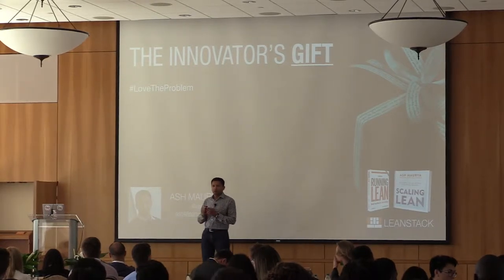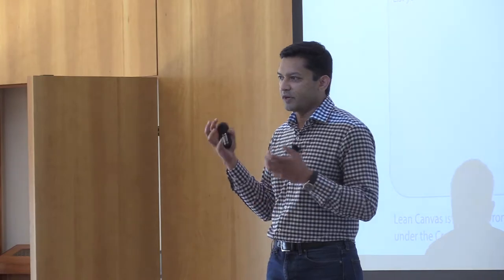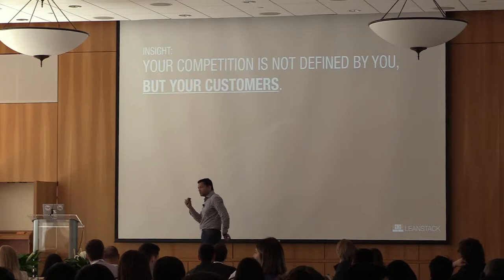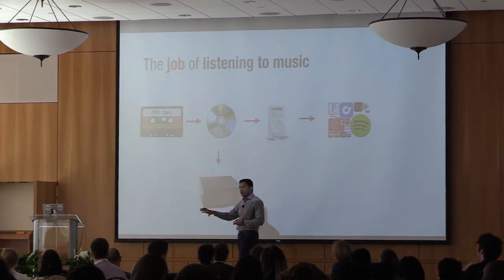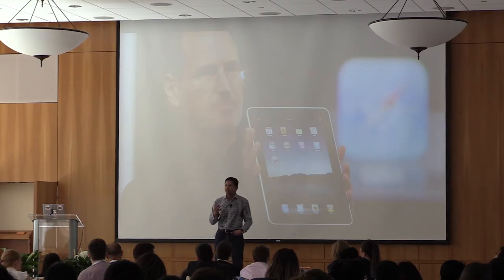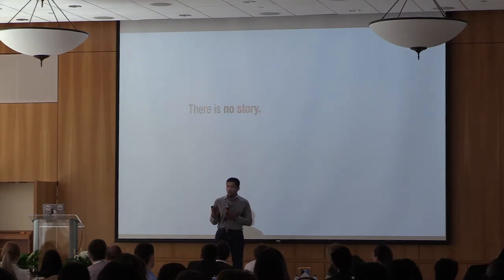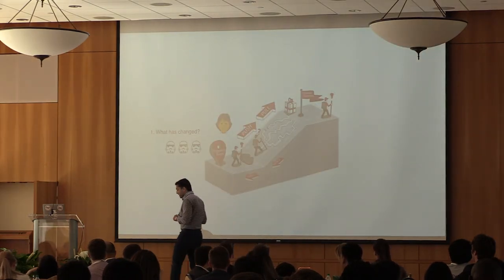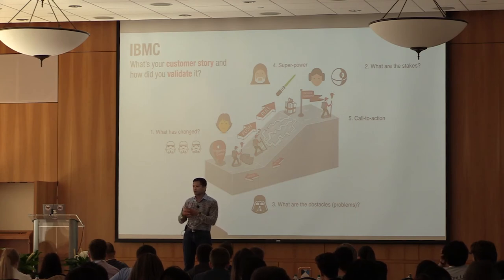Ash Maurya: Workshop - The Innovator's Gift 2019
Problems not solutions create space for innovation. But when entrepreneurs go looking for problems worth solving they often frame them in terms of their solution which is vulnerable to bias. In this workshop, you'll learn a new problem framing technique that positions your product as the only viable alternative for your customers — making the competition irrelevant.